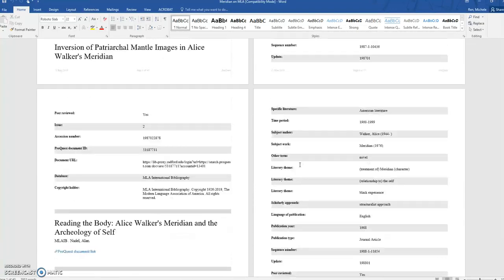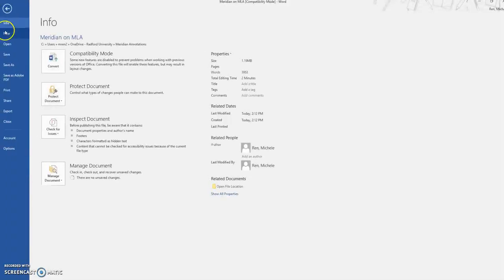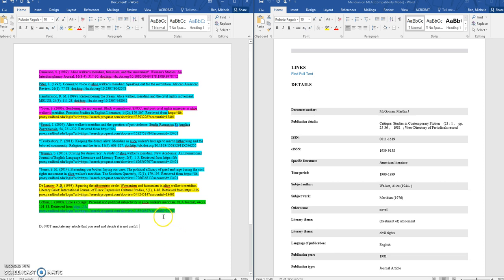Narrowing Sources on Meridian